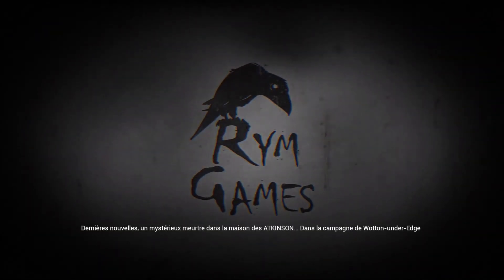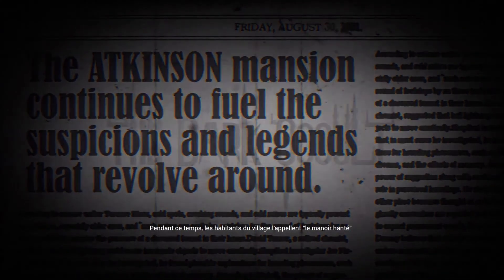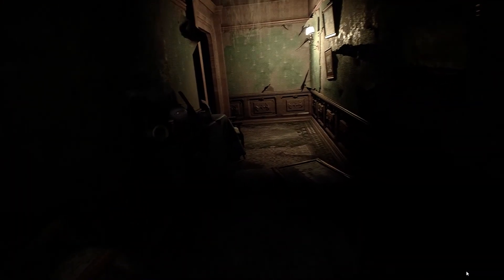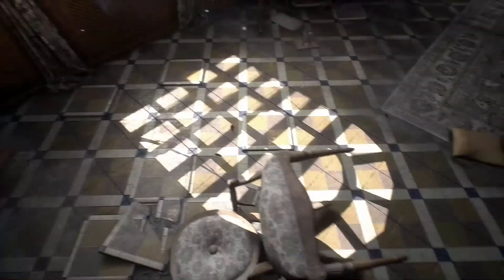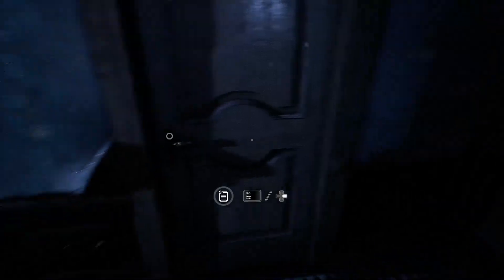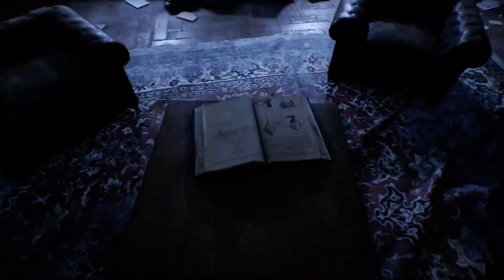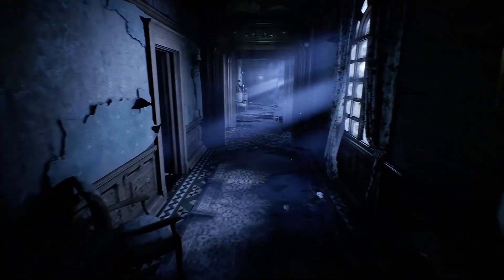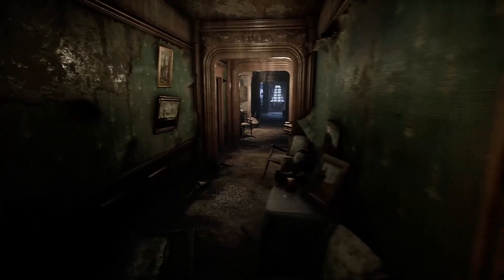The Dark Occult | Un jeu d'horreur nul ?!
Et oui ça arrive.

Salut les fous c'est Promisize, (oui je finis par l'écrire parce-que ... pas de raisons particulières) comme vous aurez pu le voir dans cette vidéo qui est fortement déconcertante. Le jeu d'horreur The Dark Occult ne répond pas vraiment à mes attentes si ce n'est que pour sa partie graphismes xD Du coup abonne-toi et comme ça t'auras un jeu moins à chier dans ma prochaine vidéo